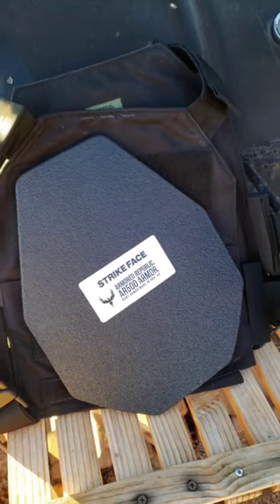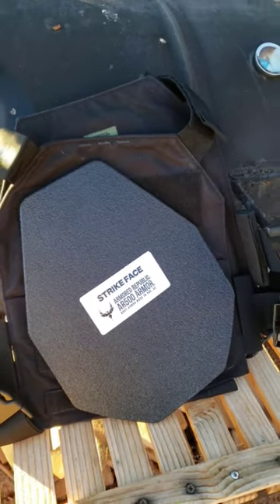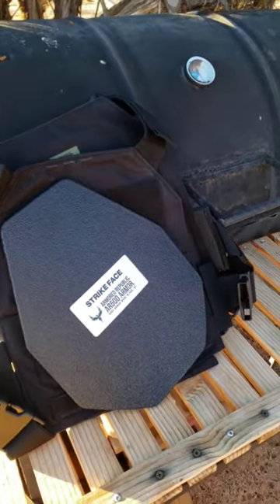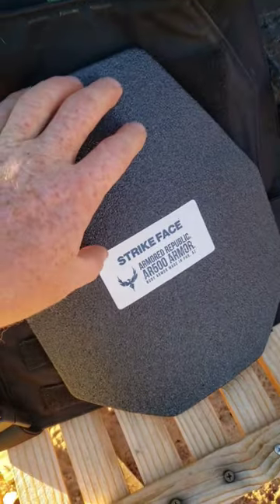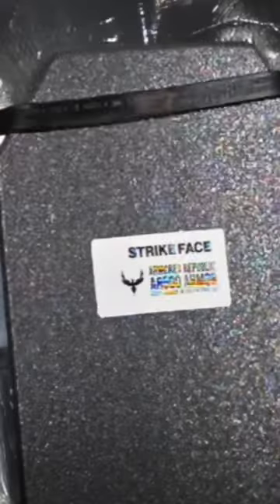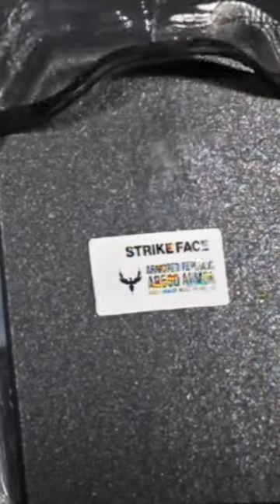Best Frugal Body Armor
Save big on this body armor